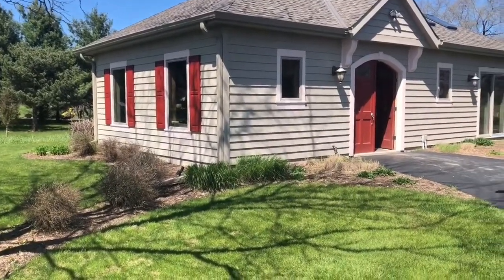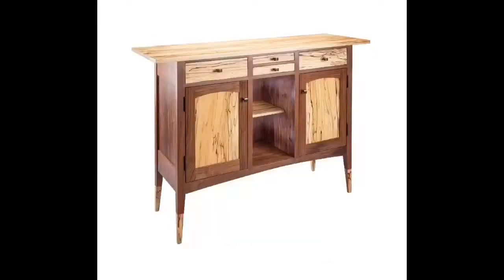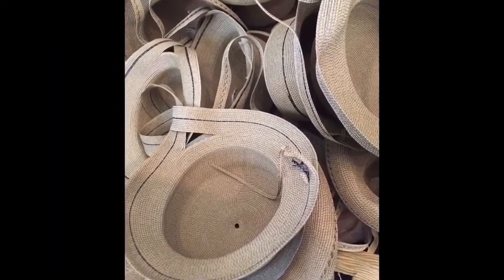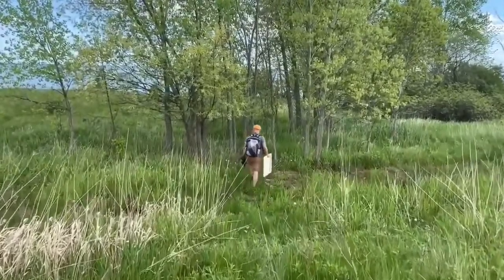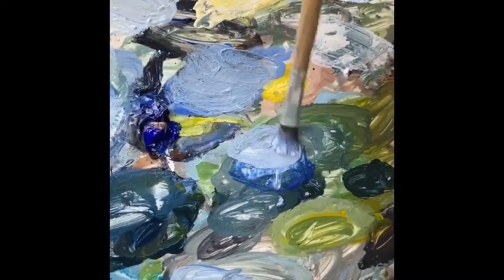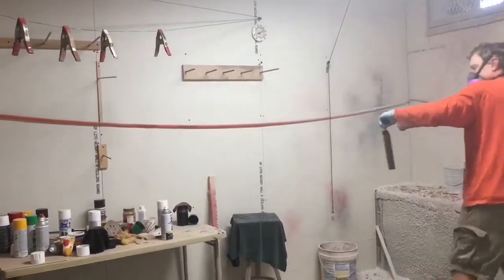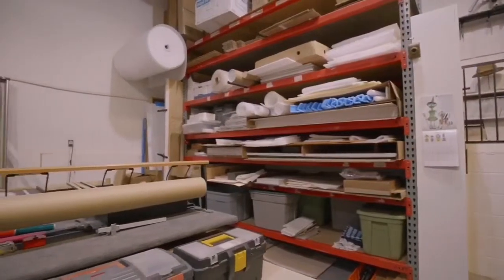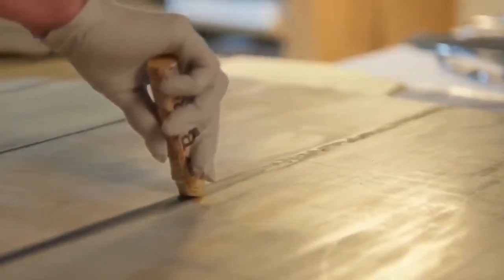Behind-the-Scenes Virtual Art Fair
You'll meet a furniture maker, fiber artist, painter, wood artist, print maker/painter. Instead of embarking on our summer journeys to you, we invite you to join us in Wisconsin, Colorado, Michigan and California.  We understand that art buyers have a curiosity about the work they purchase, and that patrons love to hear stories about the inspiration behind a piece and how it was made. We are all looking forward to “meeting you” and sharing a glimpse into our creative worlds. Presented June 19 @ 1:00 p.m. Central Standard Time Facebook “live” and YouTube "live".